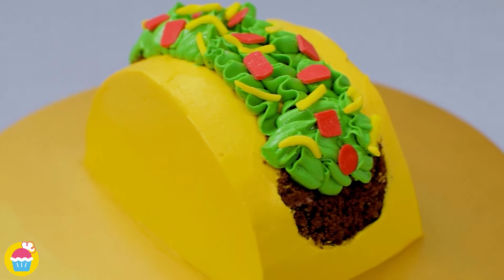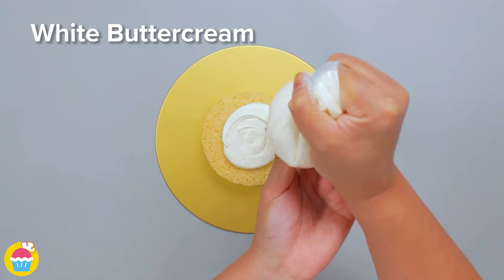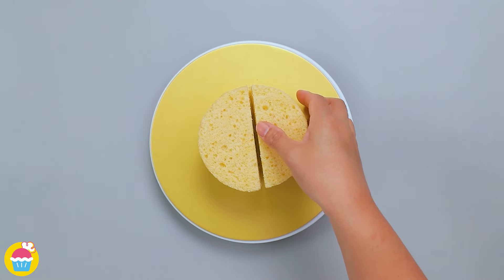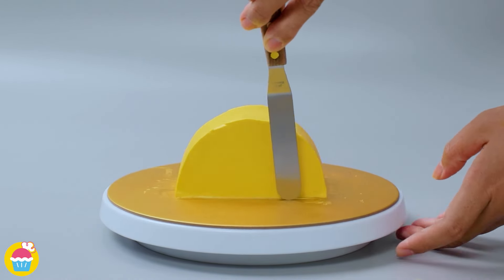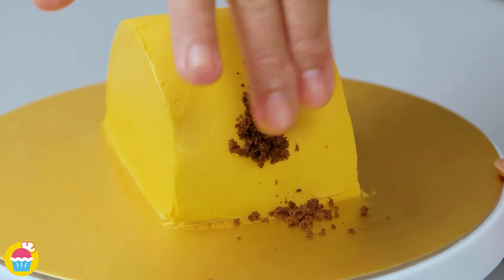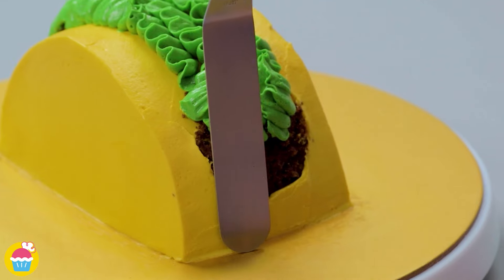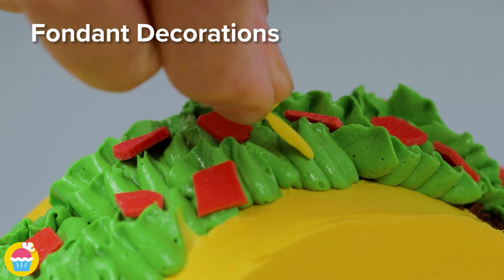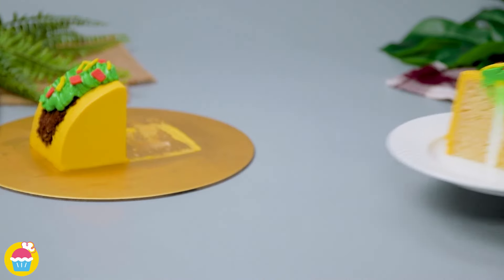Taco Cake | 3D Cakes | Hyper realistic Cake | Nyam Nyam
A Taco must not just come to your rescue on a Tuesday, it should be every day, and if it’s a dessert - even better! Let’s make this hyper-realistic Taco Illusion Cake with Nyam Nyam.